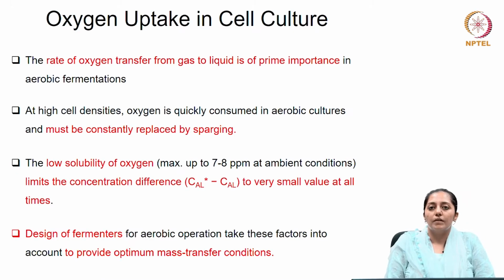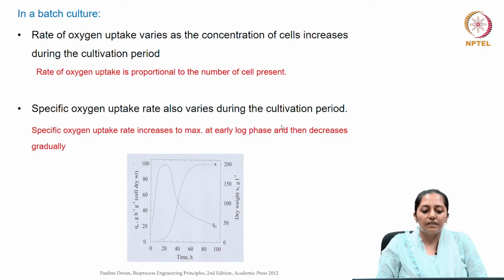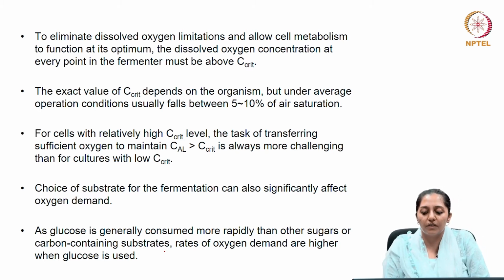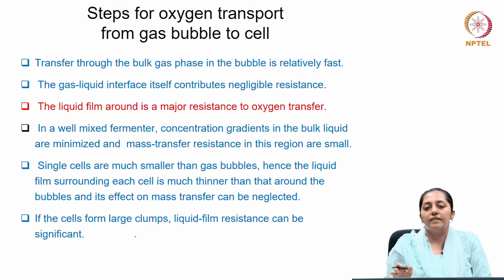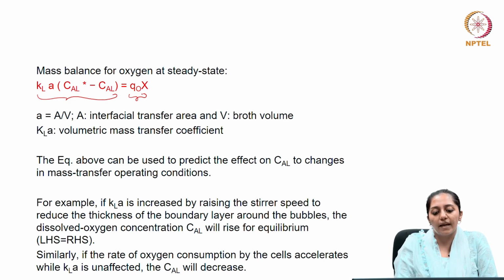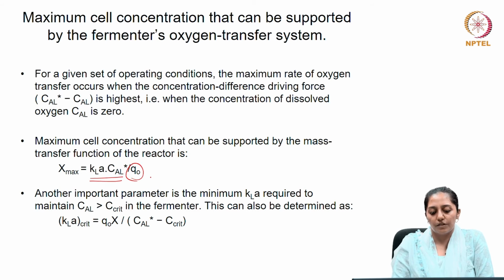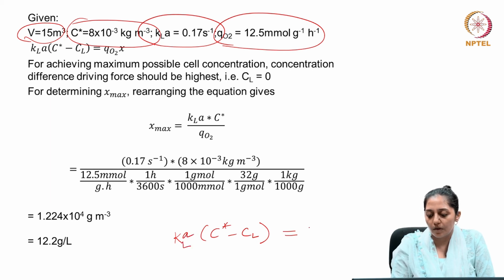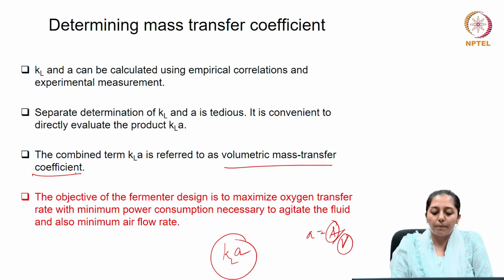mod05lec20 - Mass Transfer in Bioreactors - Part 2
The student will get to know to characterise oxygen uptake rate in bioreactors and will learn in detail on the steps involved in oxygen transfer from gas bubbles to cells.